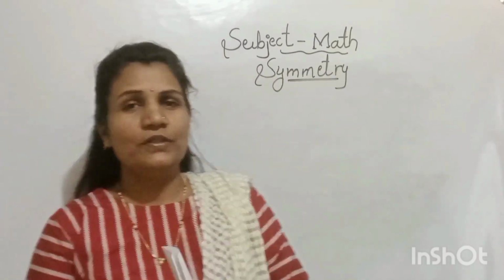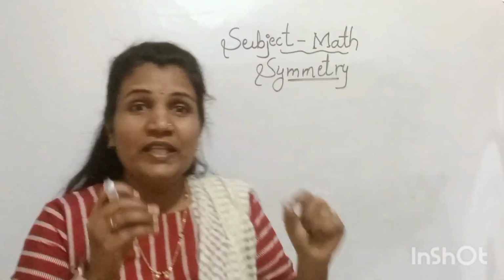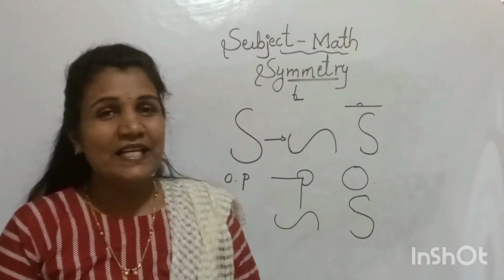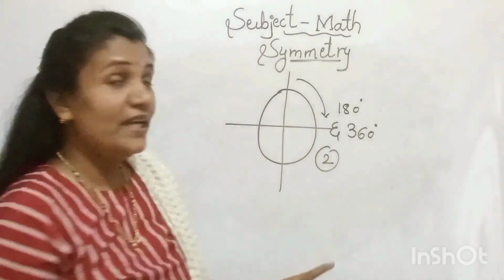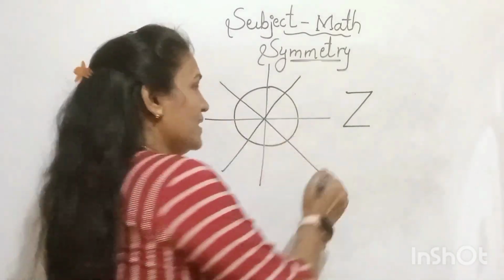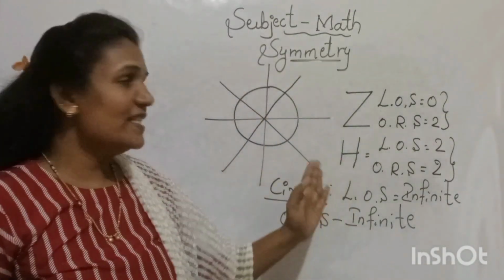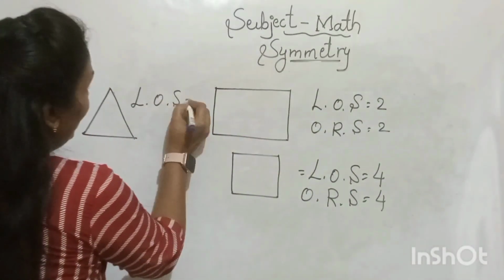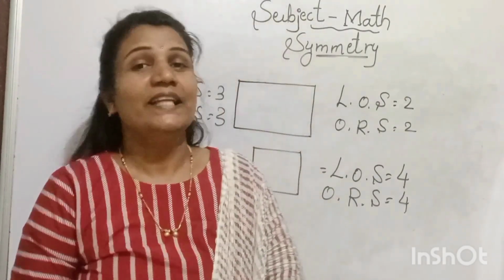Grade- 7 math, Symmetry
Grade-7
key points
inspiring math and science
youtube video
rotational symmetry
reflection symmetry
symmetrical shapes
symmetrical letters
vertical symmetry
horizontal symmetry
CBSE math